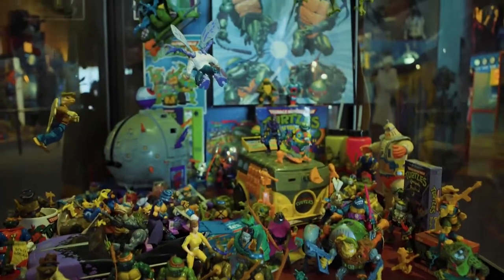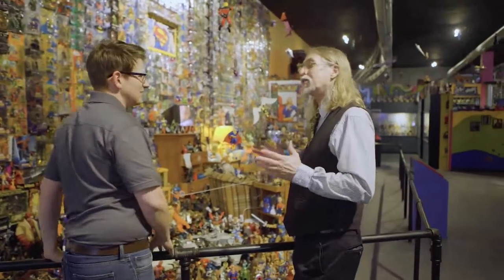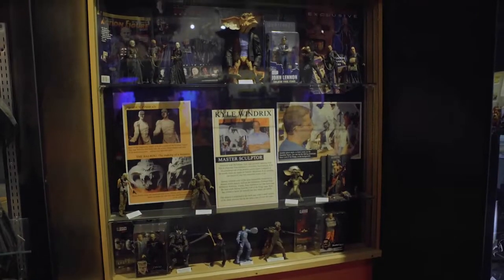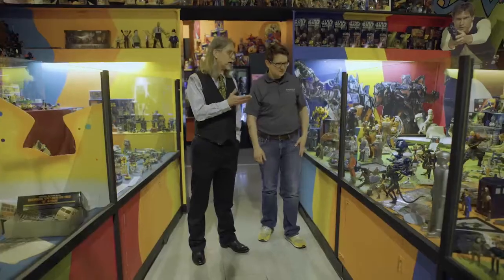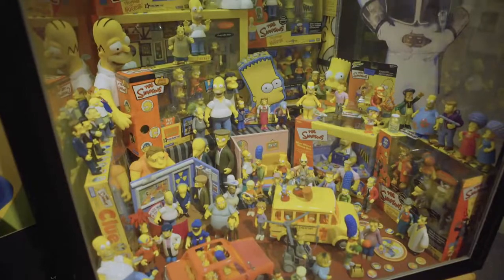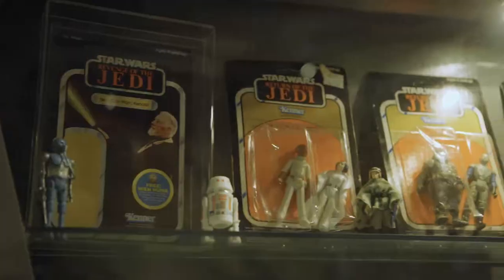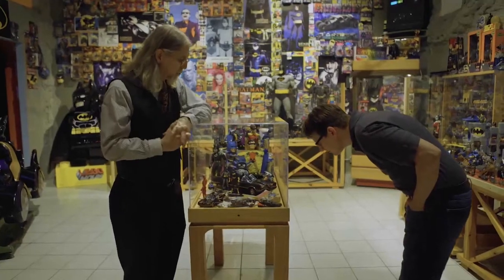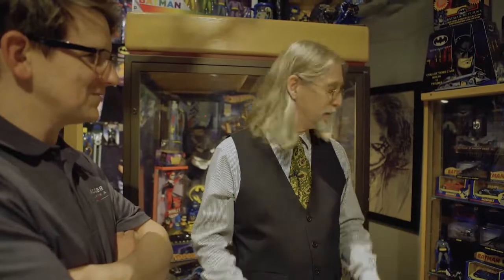Toy & Action Figure Museum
One of the top attractions in the state according to Time Magazine, The Toy and Action Figure Museum in Pauls Valley is truly one of a kind destination for kids of all ages! Called the “Top 50 Most Authentic American Experiences," it’s truly a unique, fascinating and fun place that will both educate and delight everyone. There’s an interactive area for hands-on experience too. Visit the museum to see the over 13,000 classic pop culture figures on display! There is something for everyone at the Toy and Action Figure Museum.